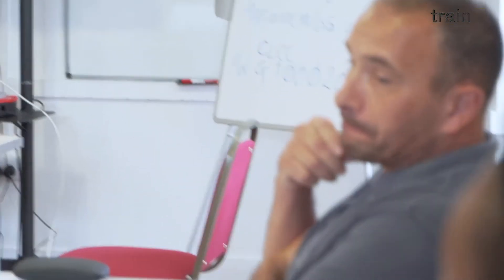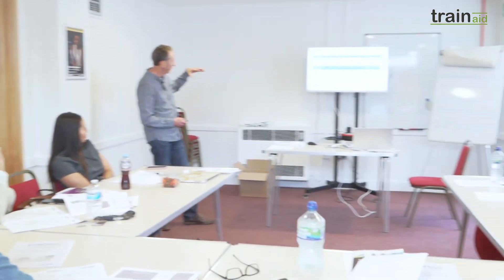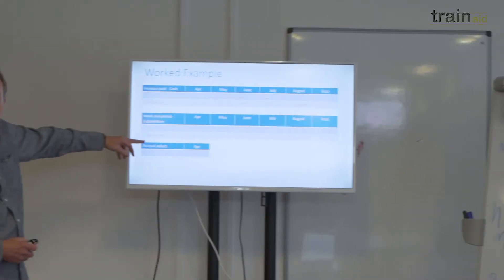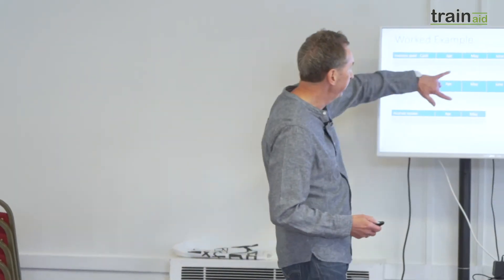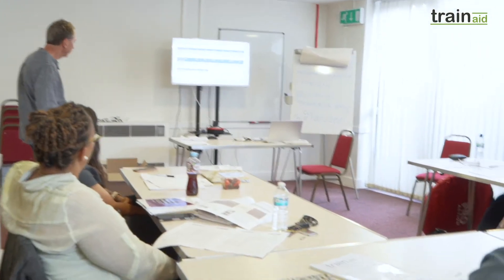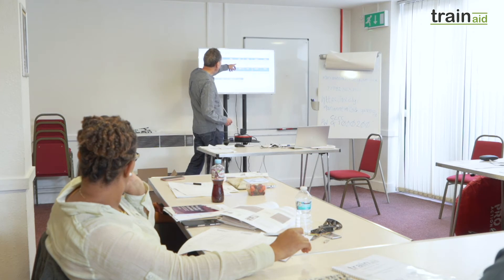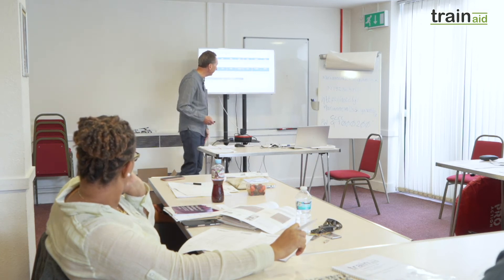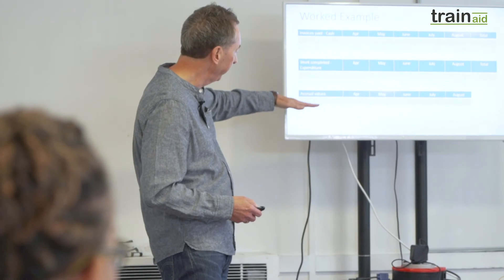Micro-teach Assessment on the Level 3 Award in Education and Training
Train Aid learner Stuart Yates delivers his 15 minute micro-teach lesson on accounting to his peers on the course.